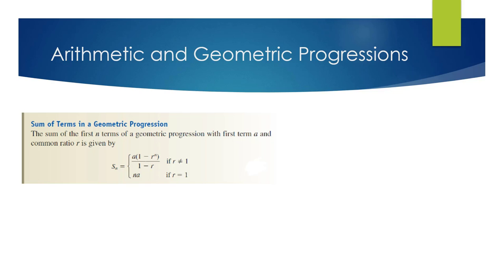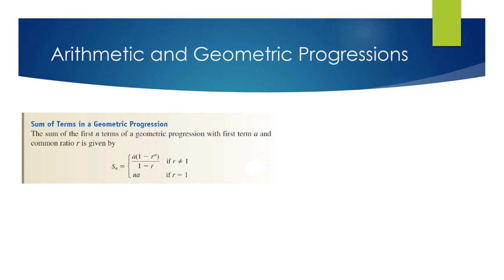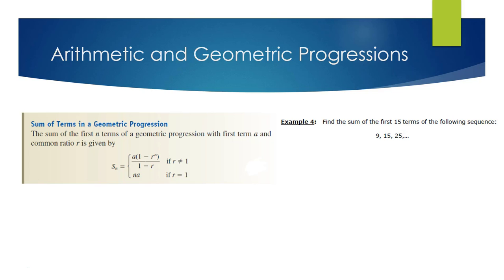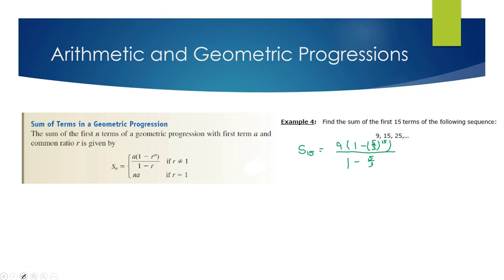MATH 0400 - 5.4 Example 4 Review Video